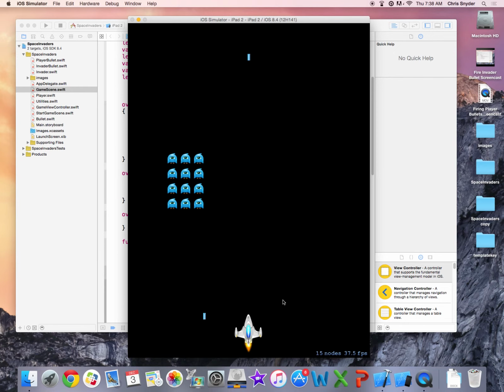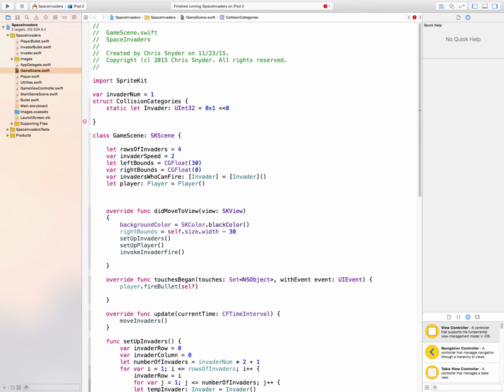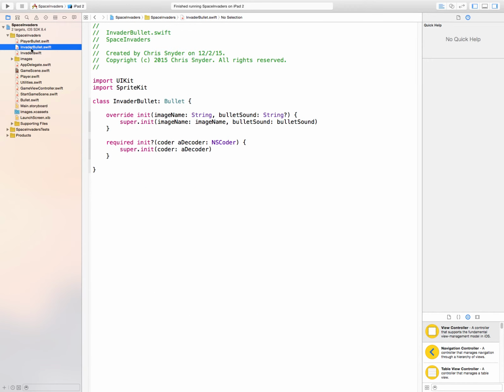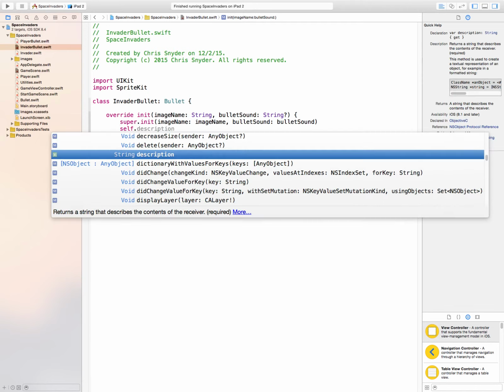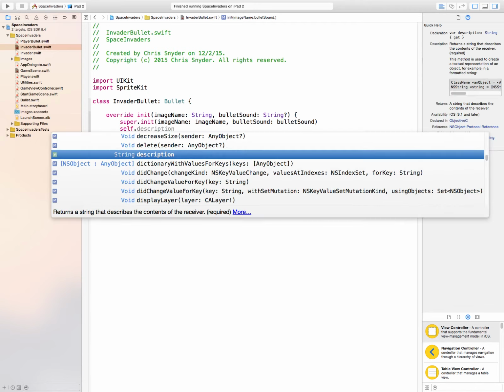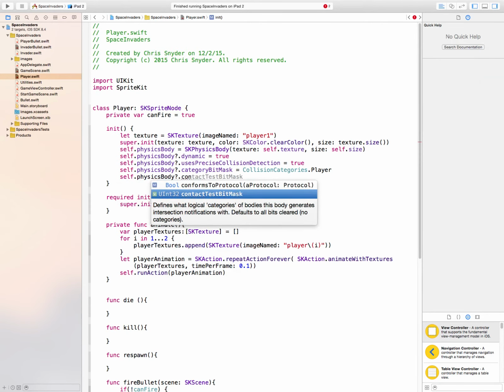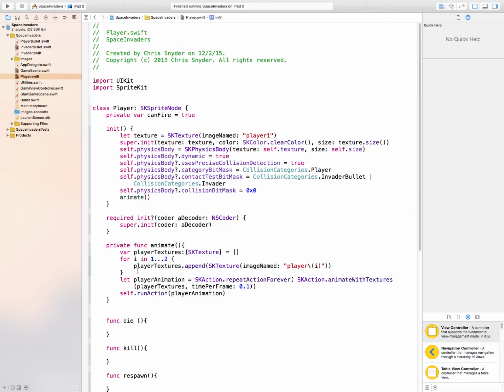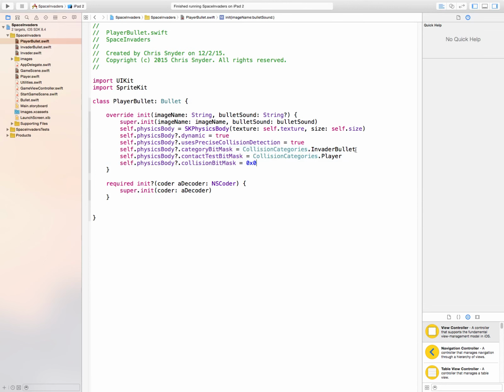Collision Categories Screencast